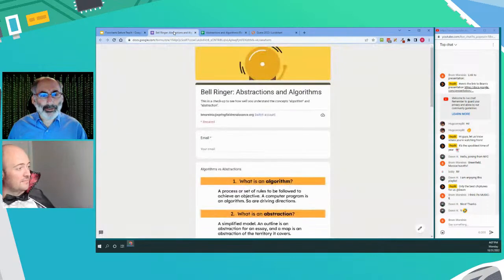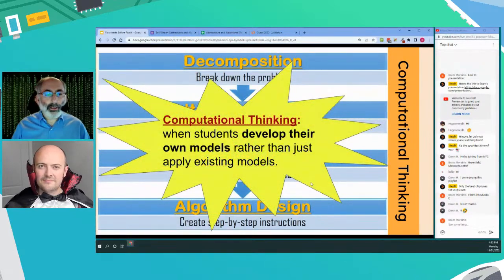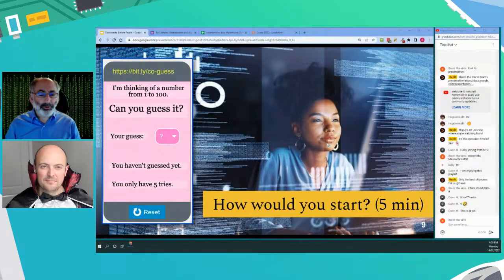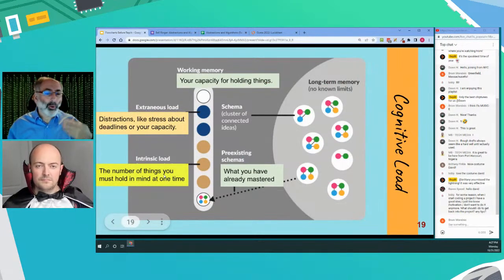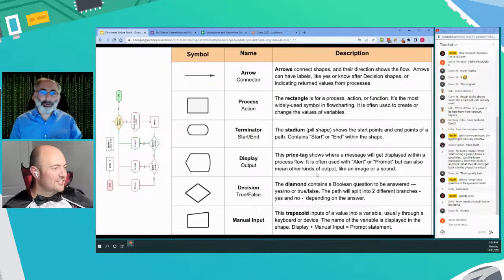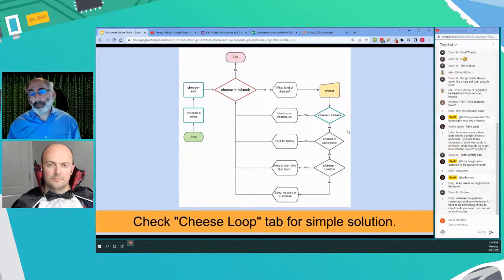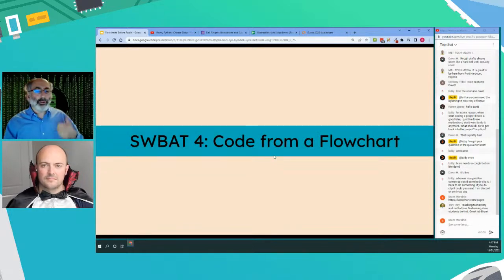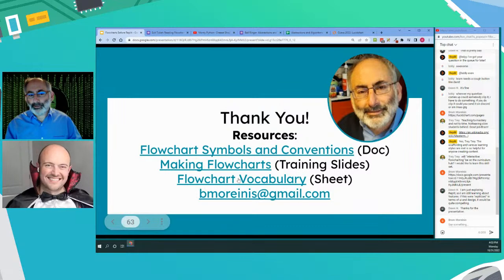No Assembly Required: Get with the Flow! Interactive Flowcharting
Join us for Replit's monthly Pedagogy focused session. This month join us and Bram Moreinis @bmoreinis to talk about why you should get students to build flowcharts interactively then turn them to working code!

Bram is one of our Reps for EDU, a team of amazing educators tasked with showing you the amazing things Replit can do.